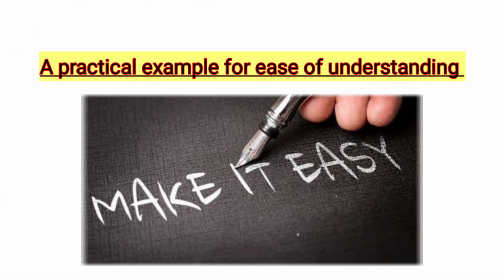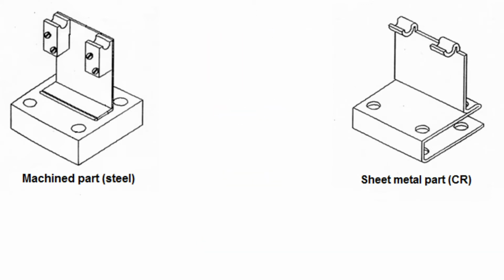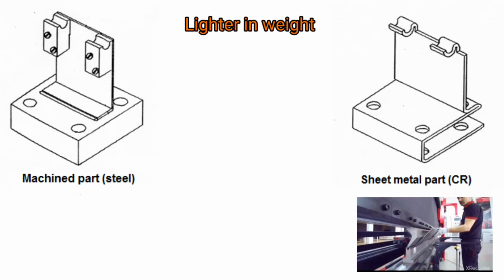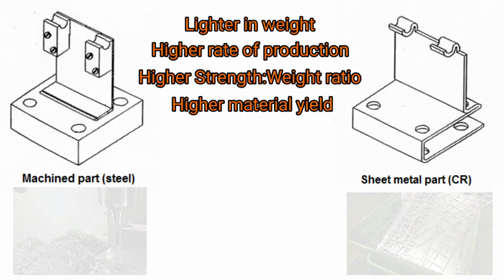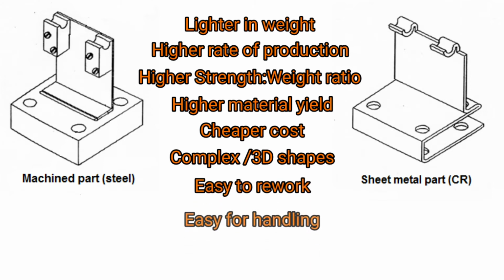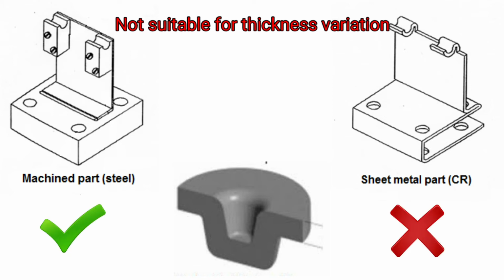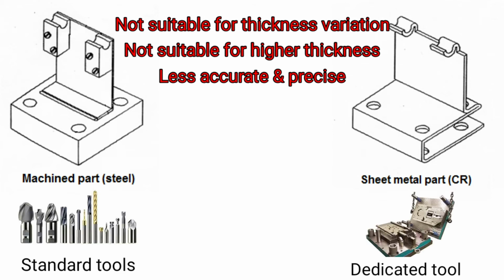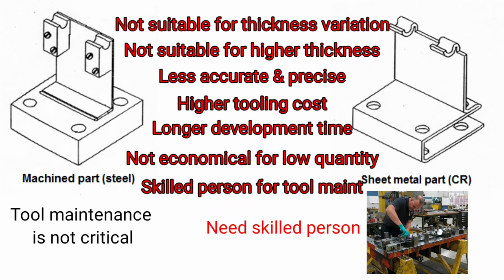Significance of Sheet Metal - Basic 3 | Benefits and limitations of Sheet Metal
This is very important topic on basics of sheet metal to understand significance of sheet metal along with its benefits and limitations with practical example. If you are working in product design, development or manufacturing of sheet metal, these points will help you to take appropriate decision and avoid major mistakes.

I would suggest viewing “History of Sheet Metal” and “Applications of sheet metal” first for the ease of understanding.